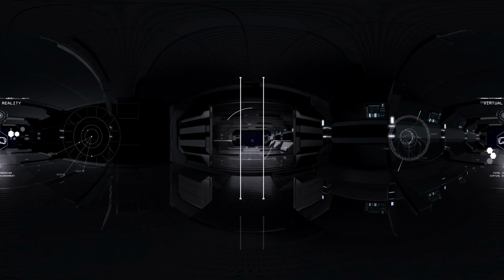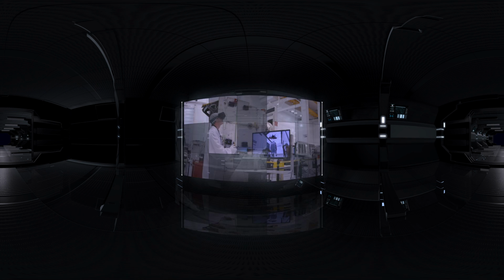Welcome to “Thales’s Reality” 360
Thales showcases his augmented and virtual reality offer applicable to the industry 4.0

Through this 360° film, you will be immersed in the infinite possibilities that “Thales’s Reality” offers.

Our 360° video is compatible with cardboards